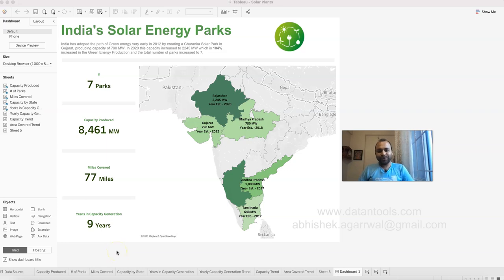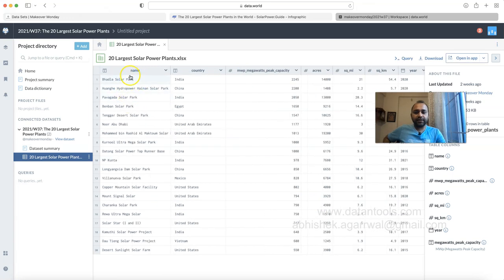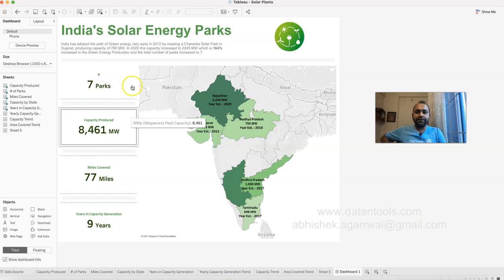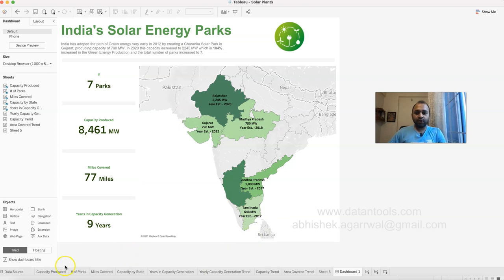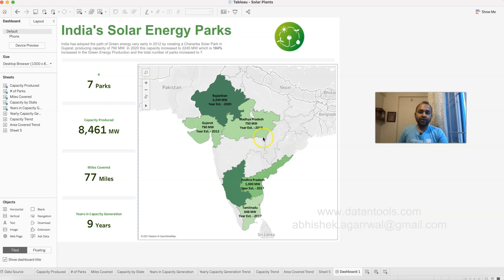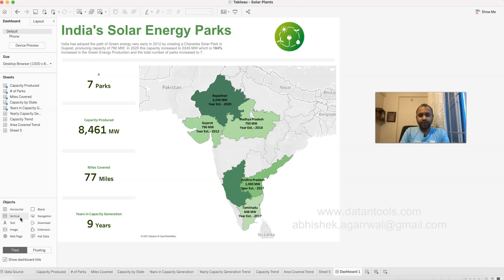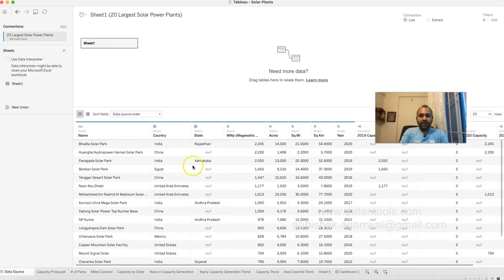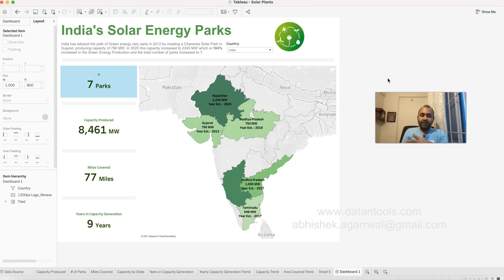Tableau Dashboard Tutorial for Visualizing Solar Plants in India and Top 20 Solar Plants in World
Learn Tableau by creating a dashboard by visualizing top 20 solar plants in the world where we'll see how we can create KPI section and then visualization section. Also here I am talking about data enrichment which is by making data more informative.

Here apart from data visualization in tableau, I am showing how you can choose the right color theme as well as right layout for placing the visualization in dashboard,